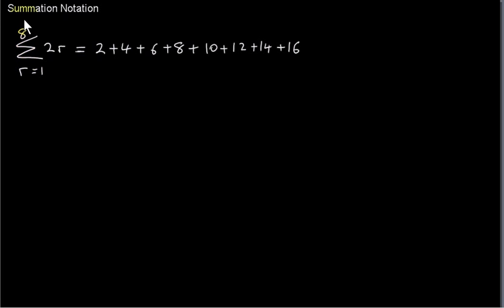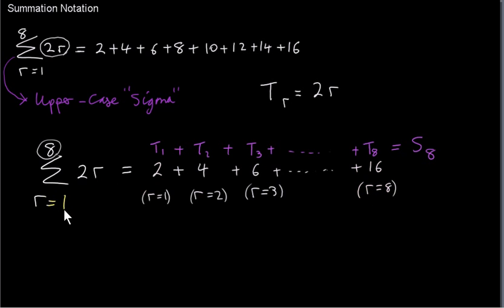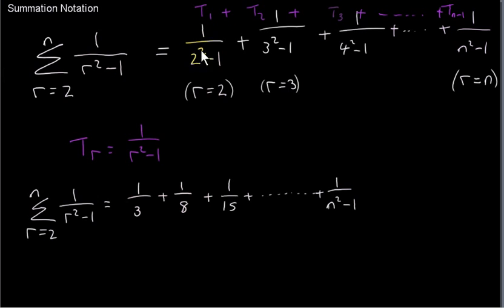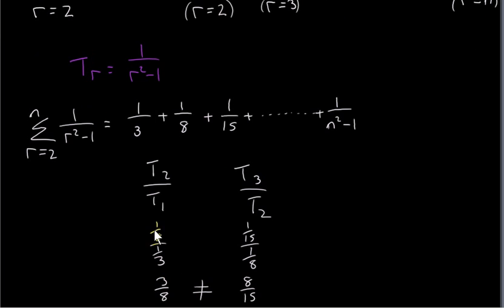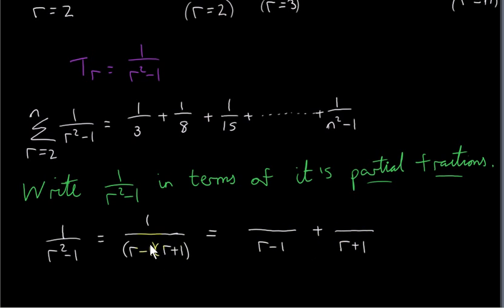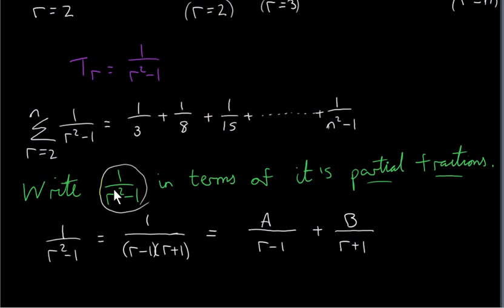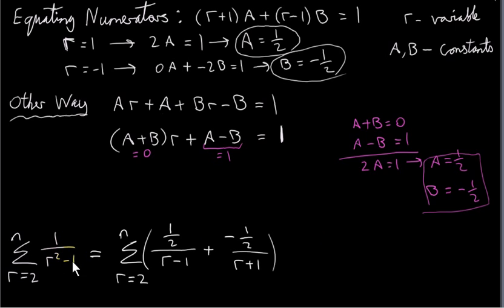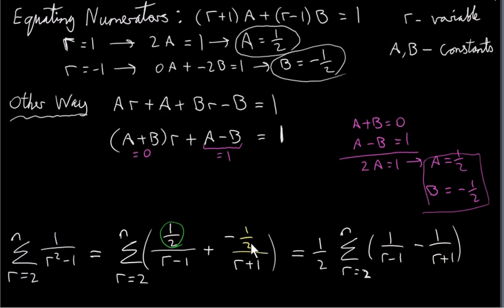Series - Summation notation and Partial Fractions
Summation Notation: Explanation of the sigma notation.
The series 1/(r^2-1) is neither arithmetic nor geometric. However, it can be written in it's partial fraction form, 0.5(1/(r-1)  - 1/(r+1)) which permits it to be summed easily (see next video).